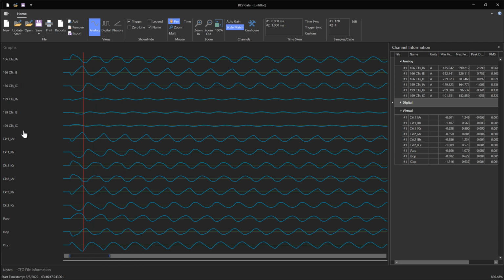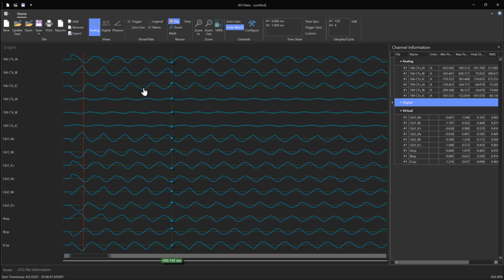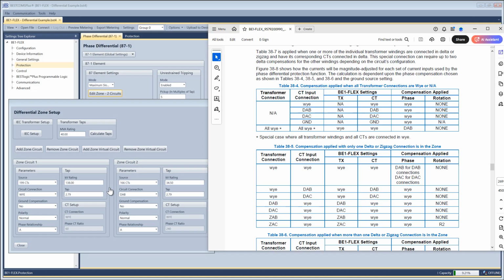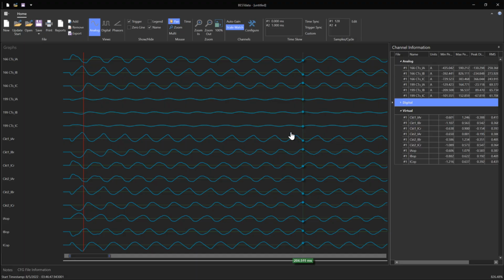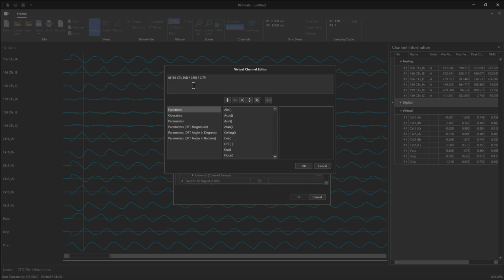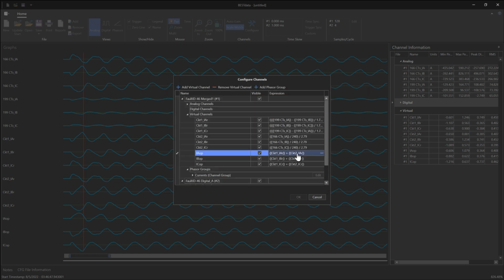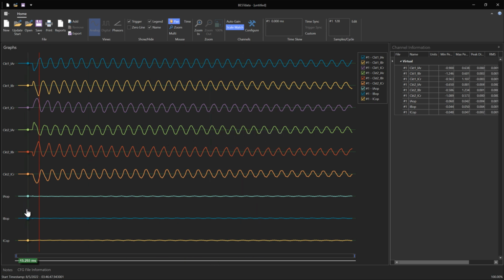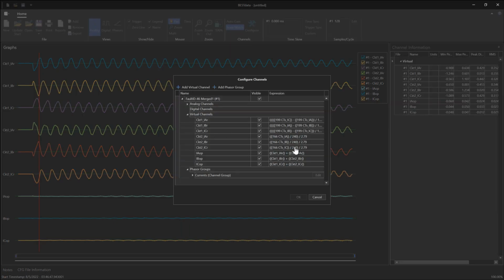BESTdata - Virtual Differential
A BE1-FLEX recorded file of a Transformer Differential operation is used to analyze events and diagnose wiring errors within BESTdata software via virtual channels.